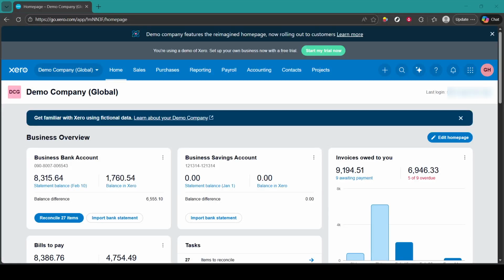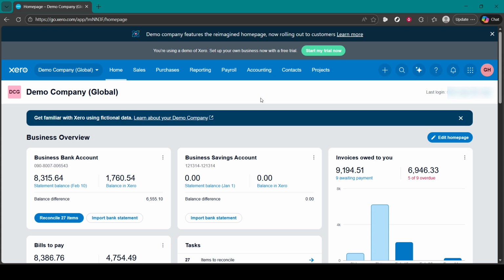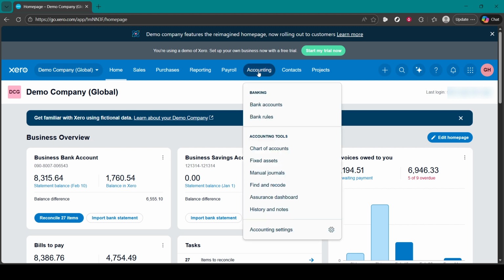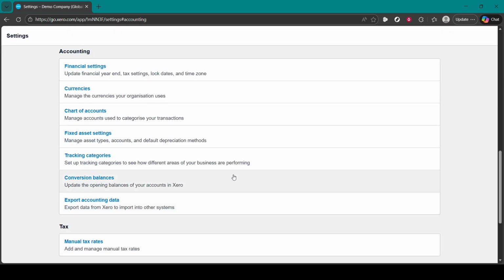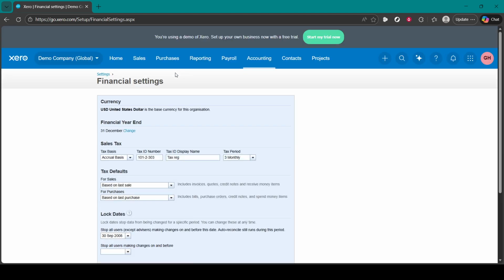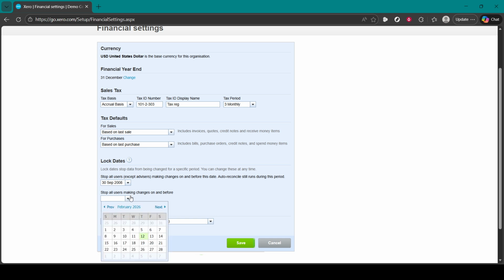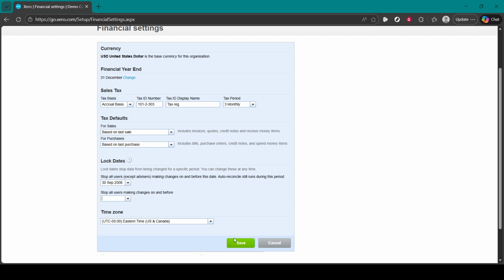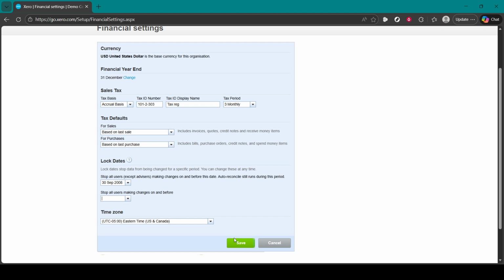How To Close Period In Xero (Easiest Way)(2026 Guide)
Protect your financial data from accidental changes! In this 2026 updated tutorial, I show you the easiest way to close a period in Xero using "Lock Dates." Mastering this workflow is essential for ensuring your reports stay accurate after you've finished your month-end or year-end bookkeeping during the current fiscal year.

We navigate the modern 2026 "Advanced Settings" menu to demonstrate how to set lock dates for all users or just for non-advisors. You will learn why closing the period is a "must-do" before tax season, how to temporarily unlock a period if you need to make a correction, and the best way to verify that your historical data is secure. This professional guide is optimized for the latest software versions to help you maintain a flawless set of books.